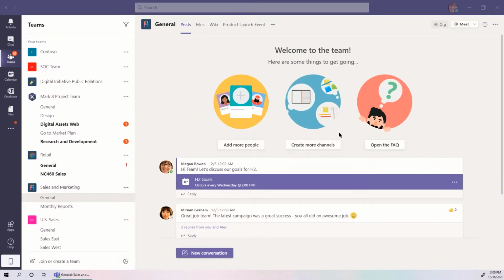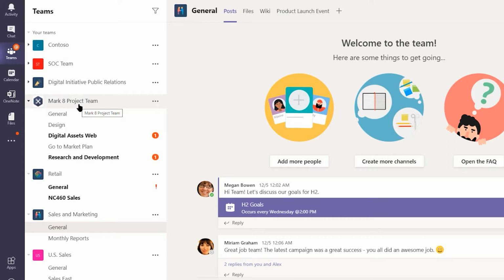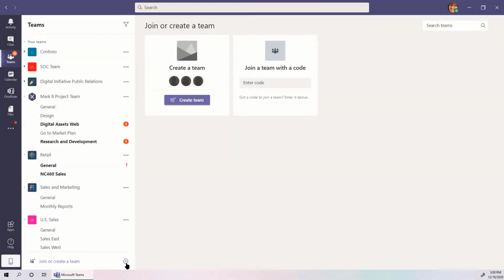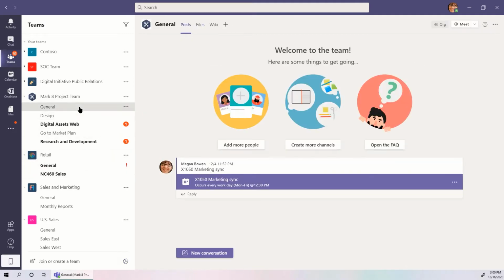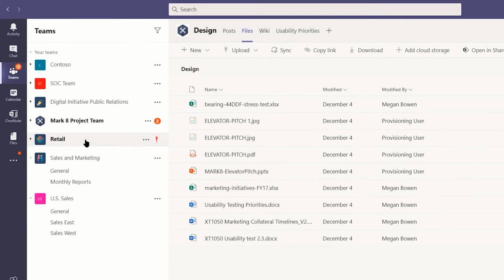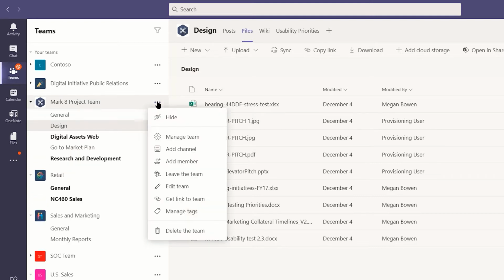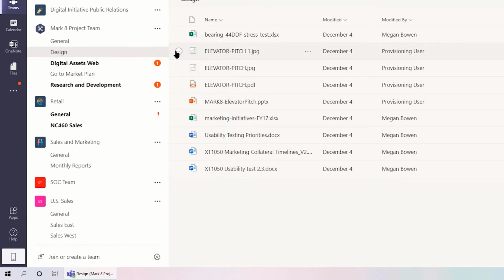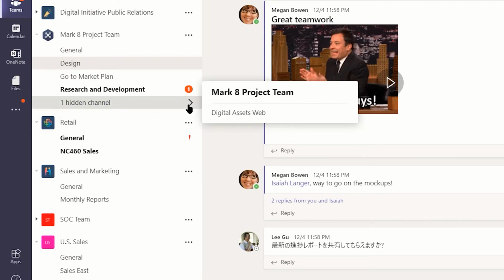Microsoft Teams - Teams and Channels Layout 101 | Tips and Tricks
In this overview we'll look at the most fundamental part of Microsoft Teams - the Teams and Channels themselves. What are they, and how can we organize them?

Note: Each organization's deployment and settings for Microsoft Teams is different; your experience may vary.